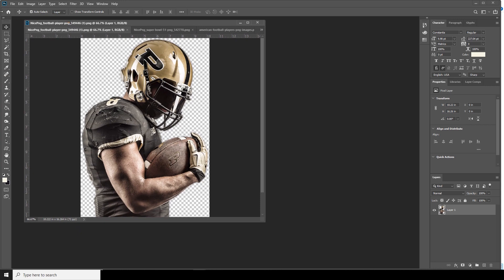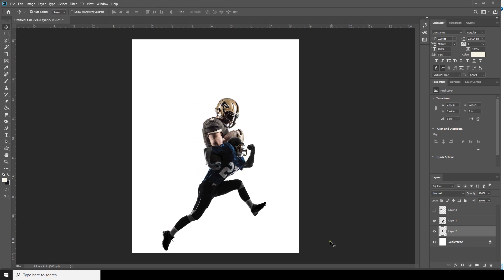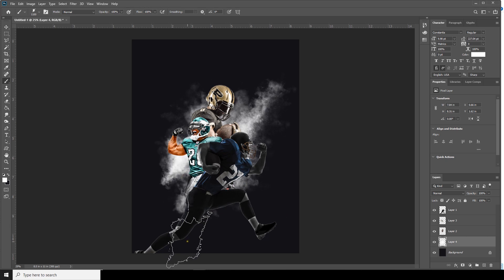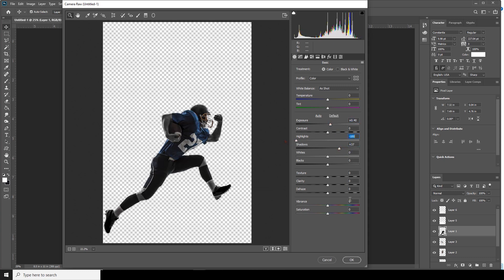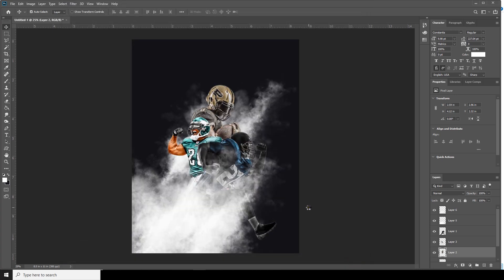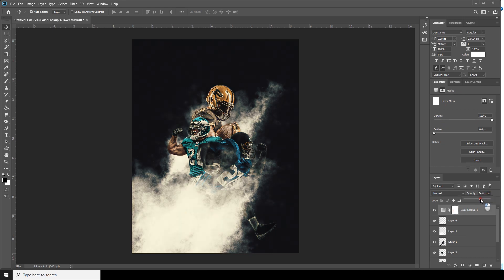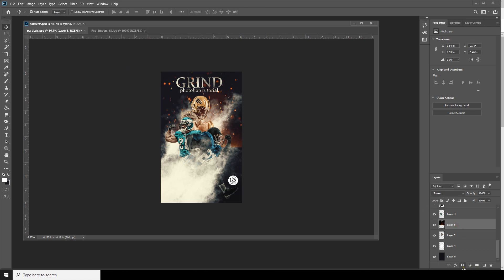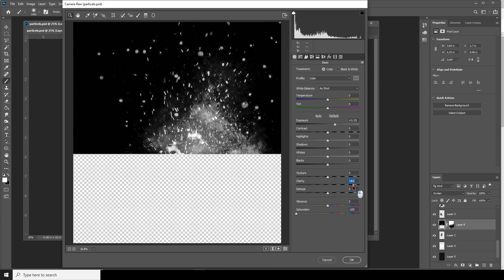How to design Sports Poster Design [Photoshop Tutorials]